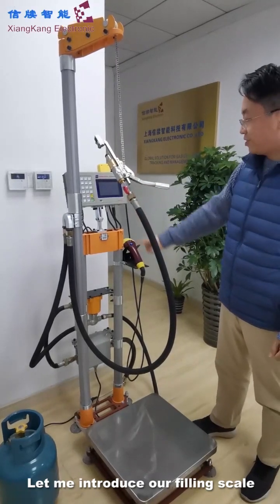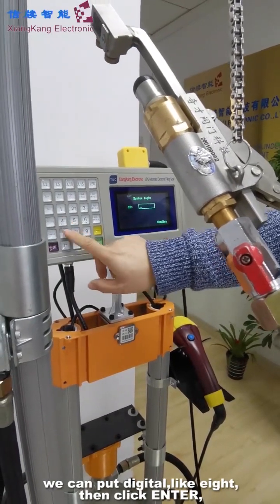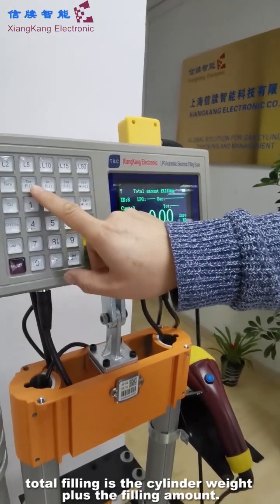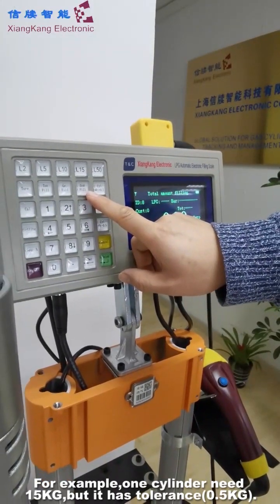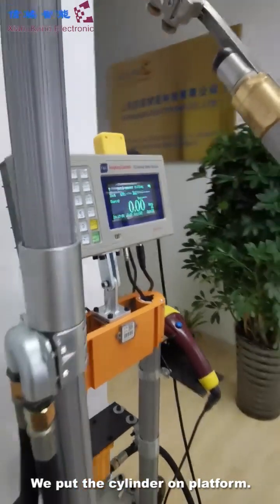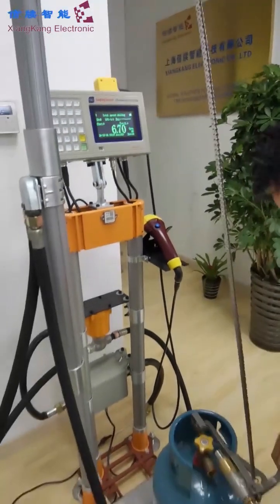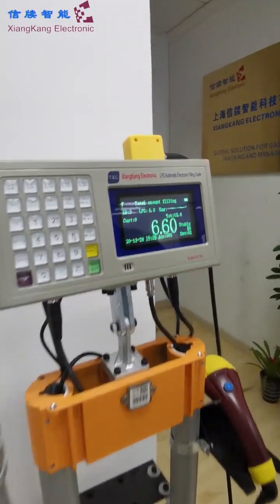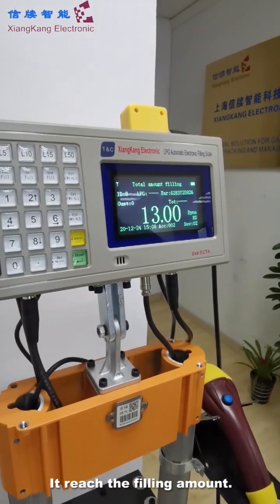How to operate XiangKang electronic solenoid LPG Filling Scale?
XiangKang focus on R&D,manufacture,sales LPG gas filling machines for more than 20 years.Our filling machines have following nice performance.

* Module design,that is quite easy for installation and maintenance.
* Two types we supply,one is Li-ion battery type,another is Electronic power type.
* Anti-cheating function
* Big capacity from 2kg-180kg
* Automatical cut-off when it reaches to setting amount
* Wireless data transfer.
* Gas filling software system is available
* Different filling model and etc.

Skype: andyding19